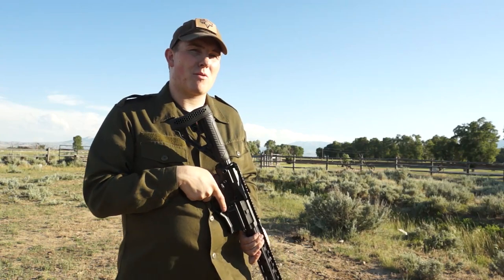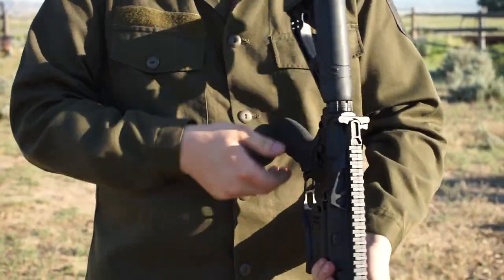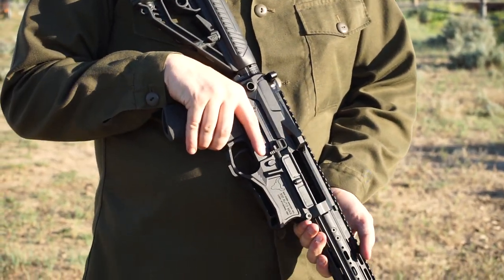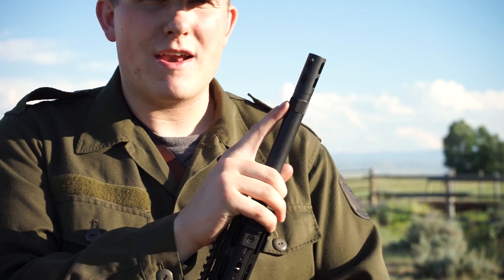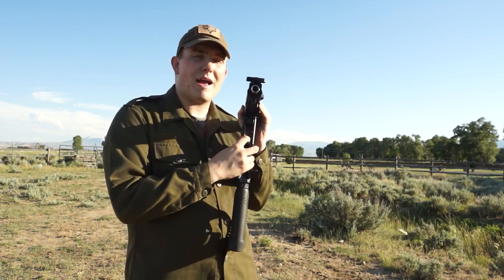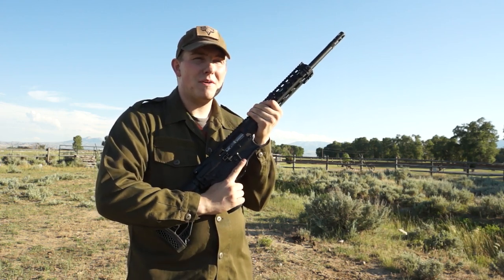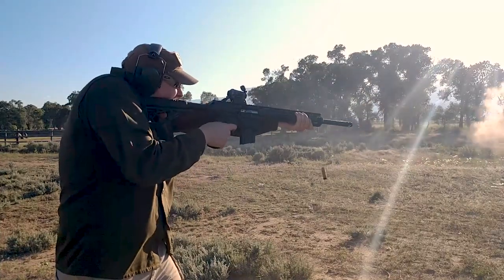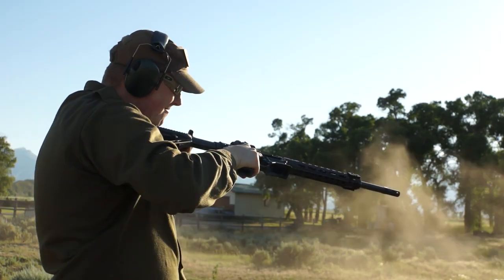AR500 Production Rifle – Big Horn Armory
Sam shows us the features of our AR500 production rifle chambered in 500 Auto Max. The rifle is equipped with an 18" barrel, muzzle break, adjustable gas block, M lok hand guard, full pic rail, adjustable butt stock, 1" recoil pad and the receiver is machined with an AR15 mag well. Factory ammo is available from Buffalo Bore, Underwood Ammo and Colorado Custom Cartridge and cases available from Starline Brass. We are taking new orders and filling our pre sale orders now!